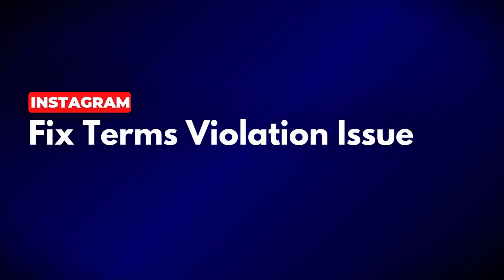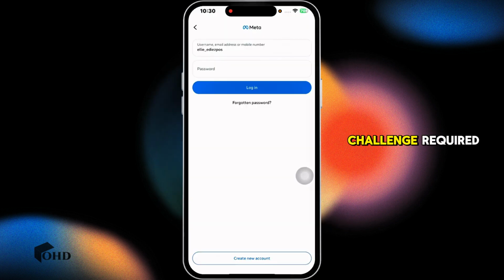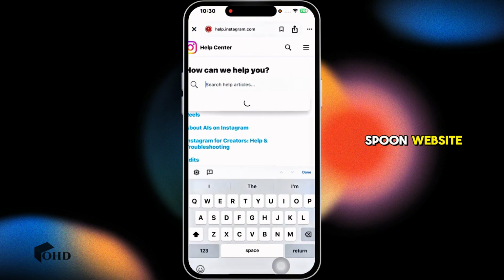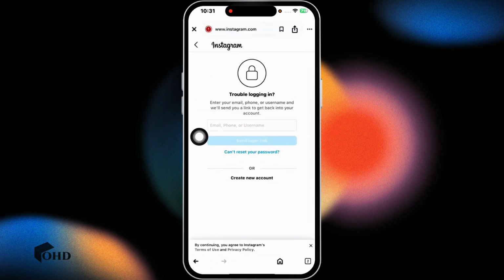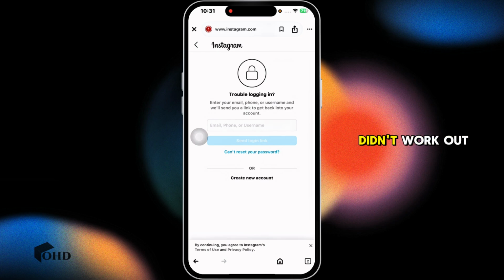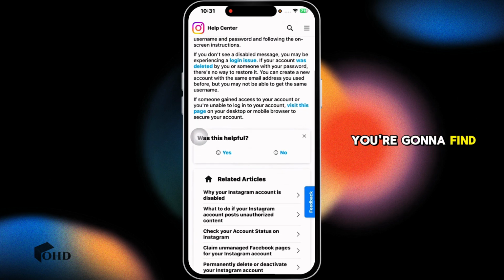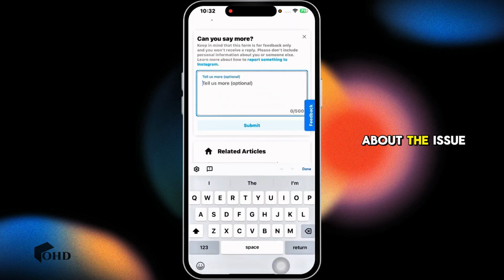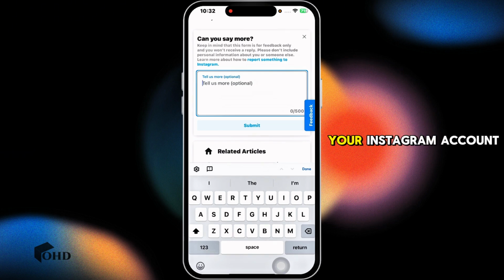Instagram: Fix Your Account Has Been Disabled For Violating Our Terms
If your Instagram account has been disabled for violating terms, don’t panic—this guide will walk you through every step to appeal and recover access. Whether it was a mistake, a misunderstanding, or something you weren’t even aware of, there’s still a path forward.

In this video, we’ll cover:

- The main reasons Instagram disables accounts and how to identify yours
- Step-by-step instructions to submit an appeal the right way
- Tips to write an effective recovery request that gets noticed
- What to expect after submitting your appeal and how long it takes

Don’t let one error wipe out your content and connections. If you’re asking, "How do I get my disabled Instagram account back?"—this is the guide you need.